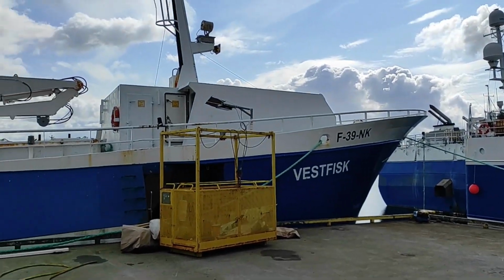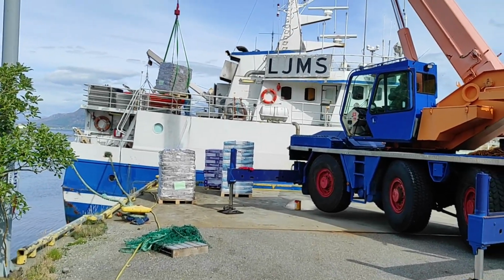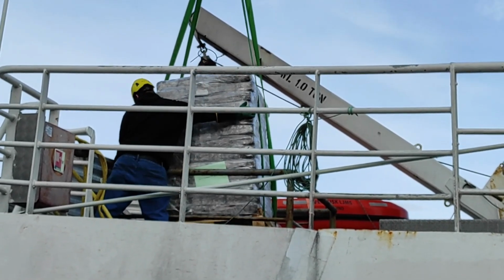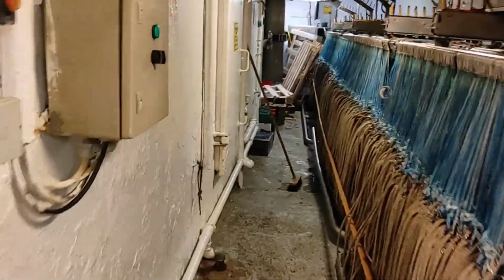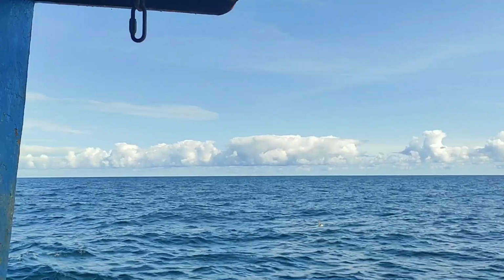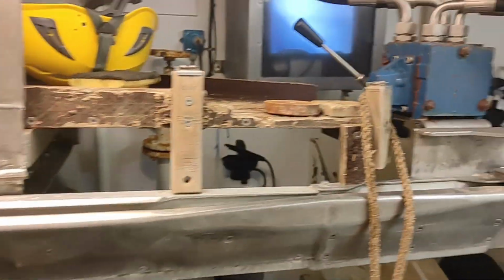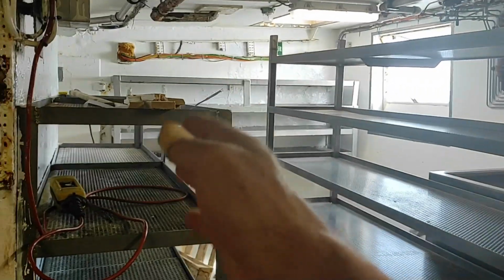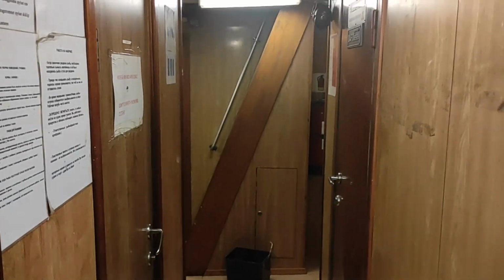Long line fishing introduction to Vestfisk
Hey Folks, this video is an introduction to the boat I will be working on for the next 6 weeks. We are heading to fish in Russian waters for Atlantic cod and haddock.I show you the loading of +-40 tons of bait and a quick walk throu of the way the boat is setup for hauling the line as well as setting the in the sea. I will have a lot to share and hope that I will have internet to be able to keep posting videos. Otherwise, it will only happen on my return. I hope you enjoy the video. Have a great day:)